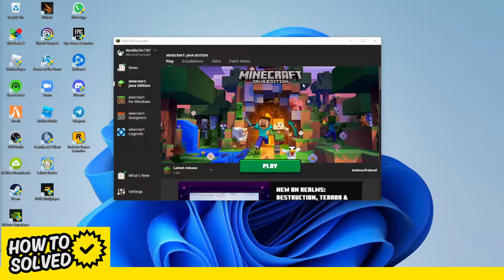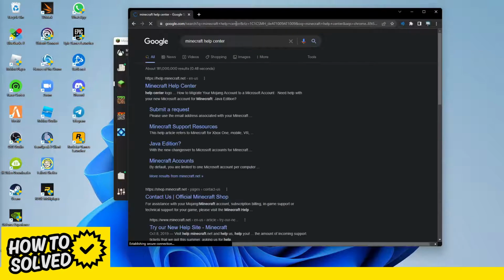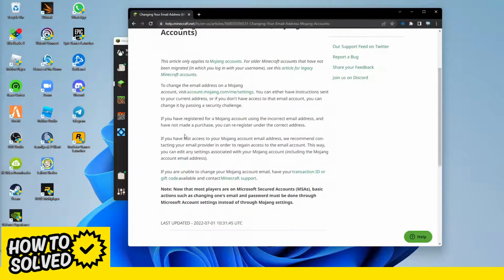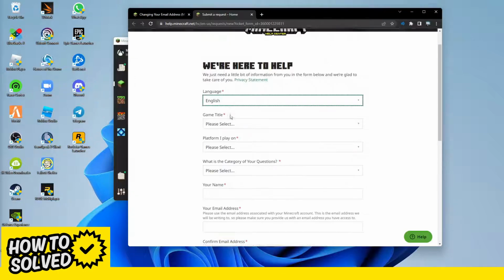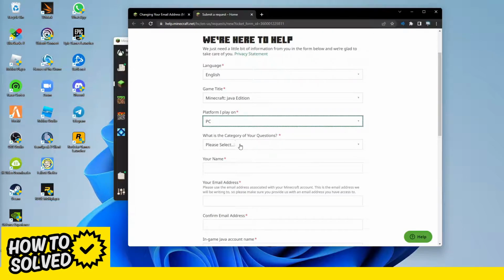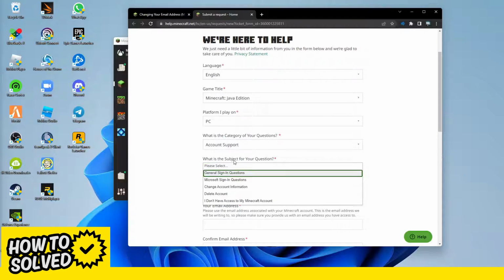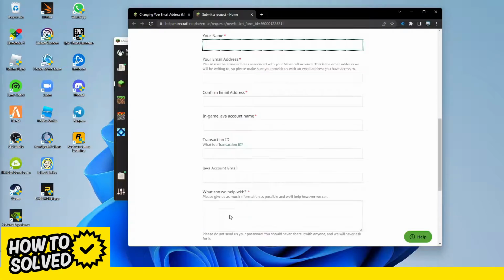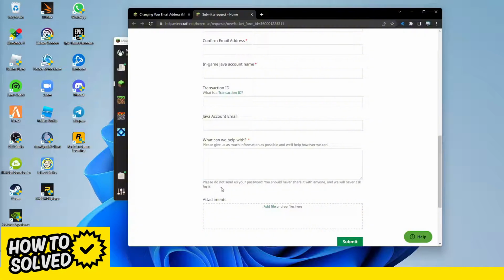[Easy Guide] Change Minecraft Email Without Old Access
In this video I will show you [Easy Guide] Change Minecraft Email Without Old Access